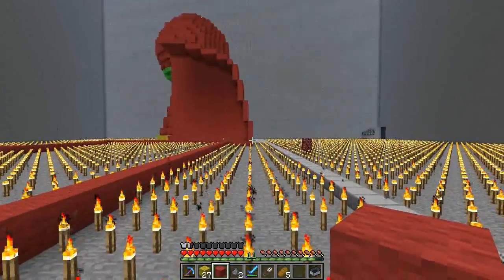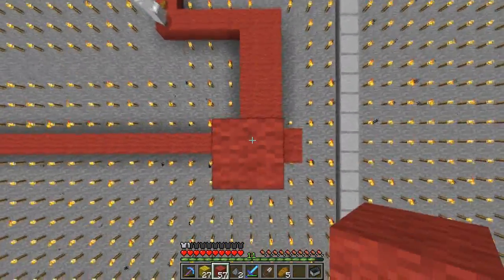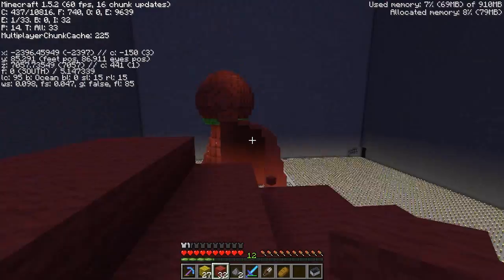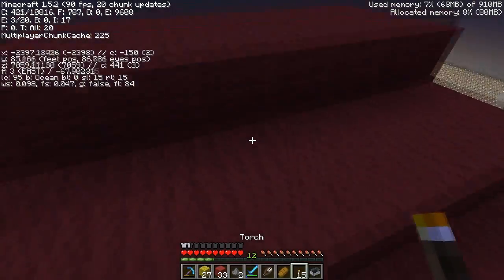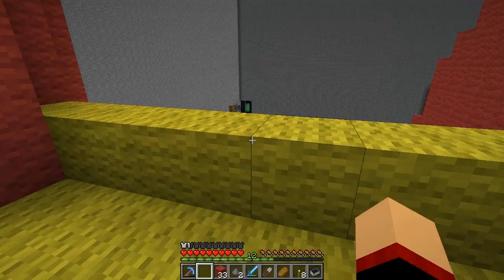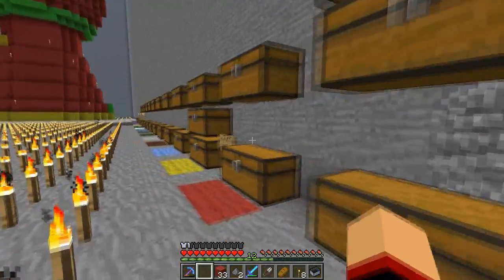Cone in Minecraft #3 : No Heroes SMP Build Off "The Hanger Pt.1"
This series follows my progress on the whitelisted No Heroes SMP server. There is currently a contest "The Big Ass Build Off", me and my brother (duckseatfree) are taking on the competition with an ambitious futurama/family guy themed set build.